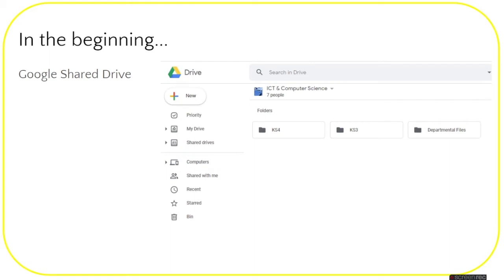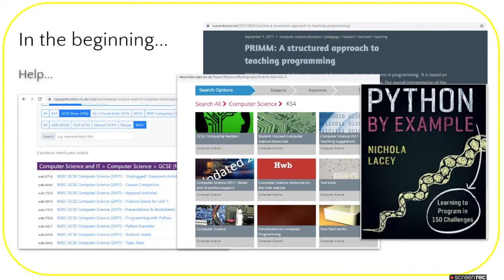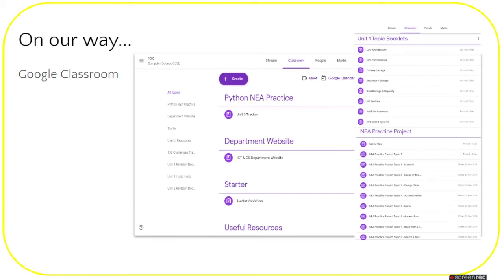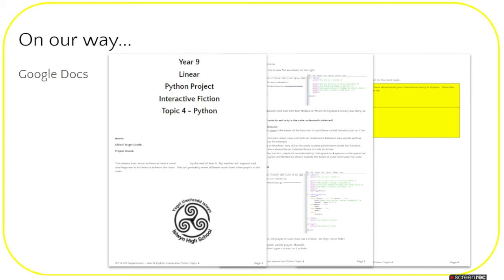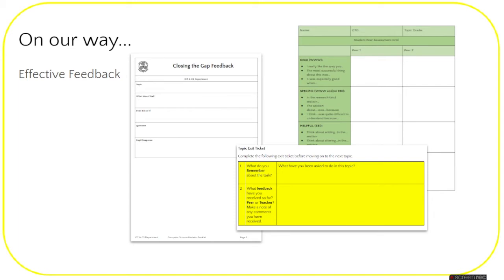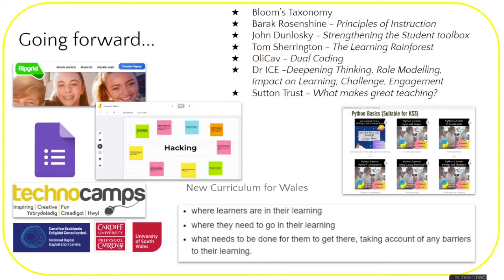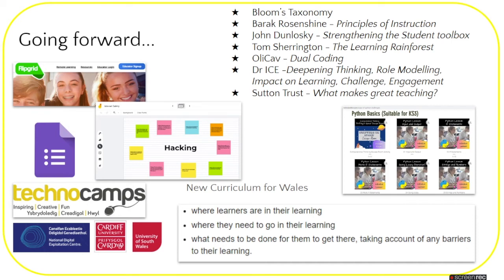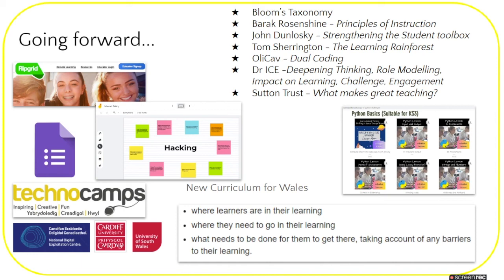Technoteach Meet: Delivery of Computer Science at Islwyn High School - Russ Wareham